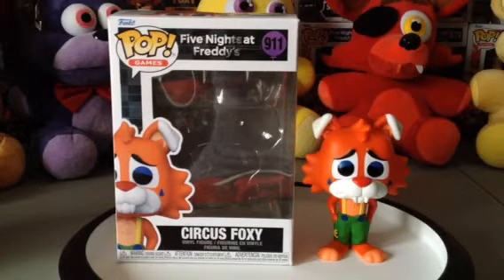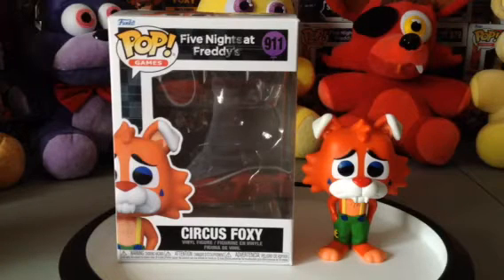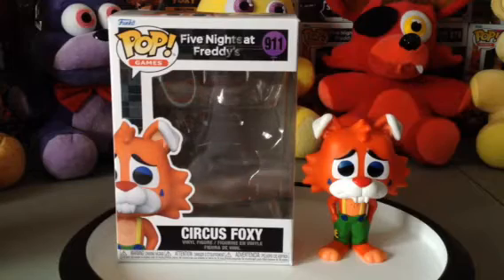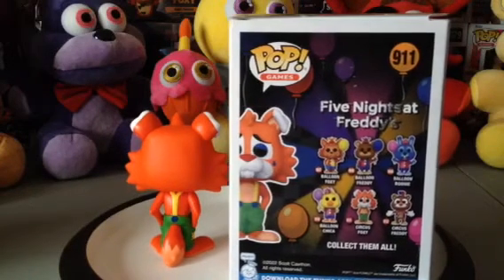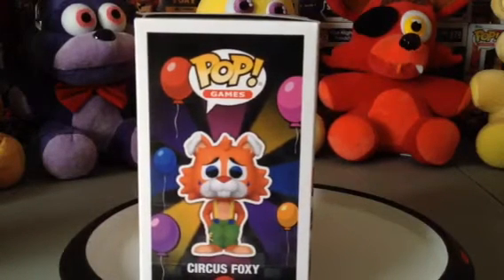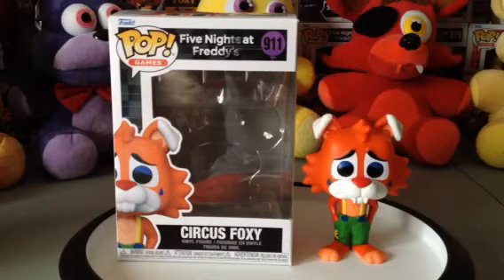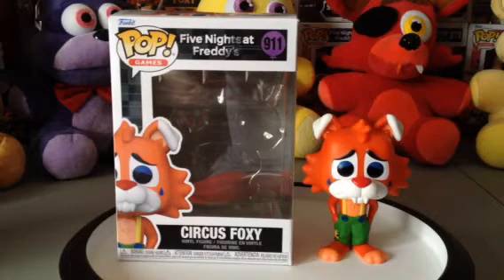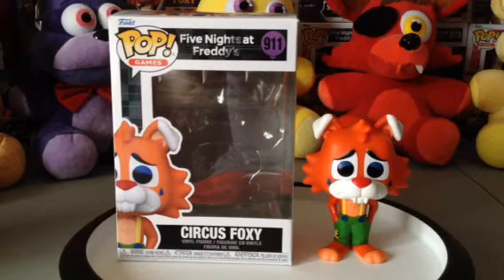🎪 FNAF Funko Circus Foxy pop figure! 🎪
Here's the review on Circus Foxy Funko pop figure. The design and the colors on him looks really nice. Also there's a new Garfield movie is coming soon.